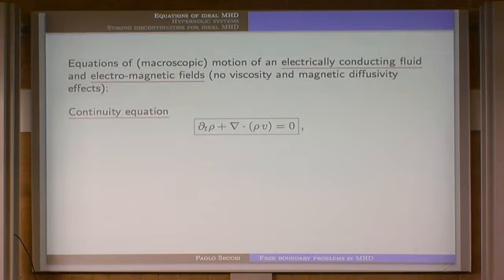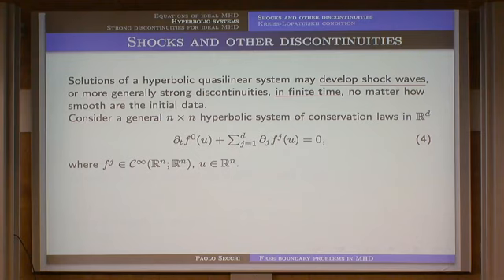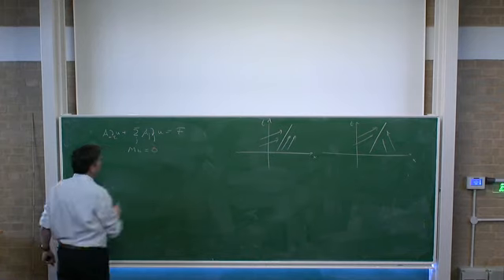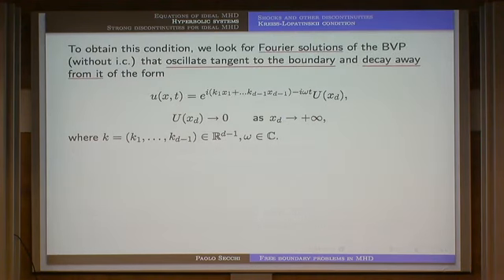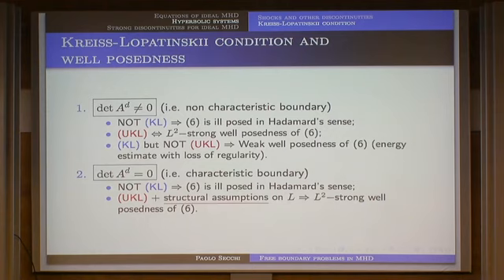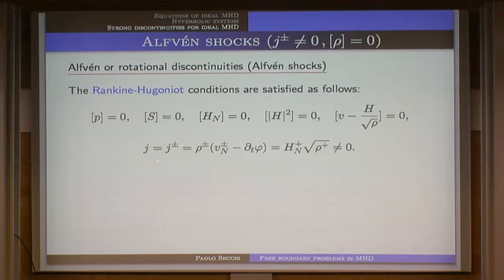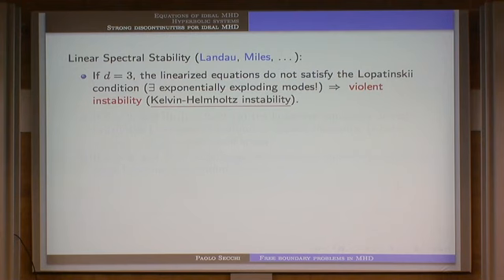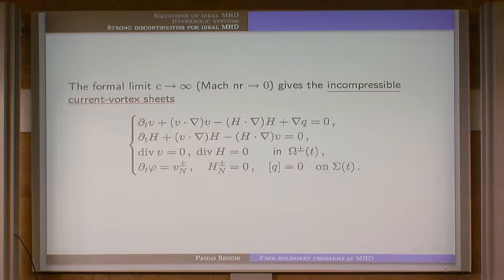Multiple Speakers | An Introduction to Free Boundary Problems in MHD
Title: An Introduction to Free Boundary Problems in MHD
Speakers:
Date: 20th May 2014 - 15:00 to 16:30